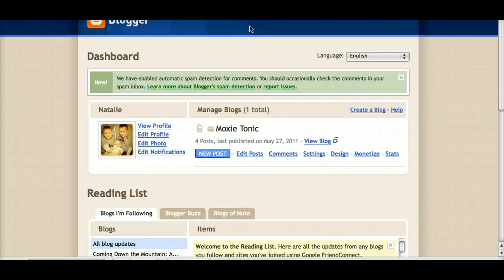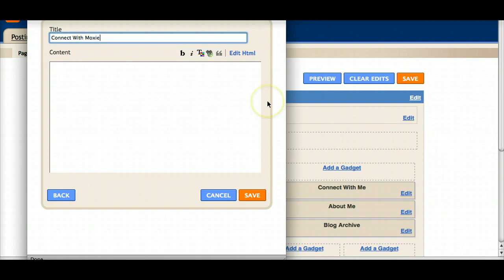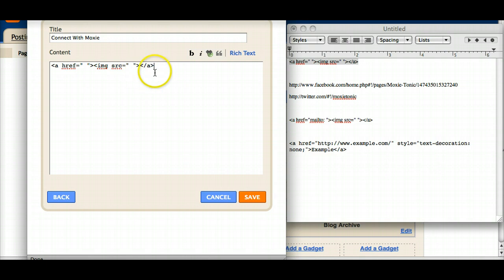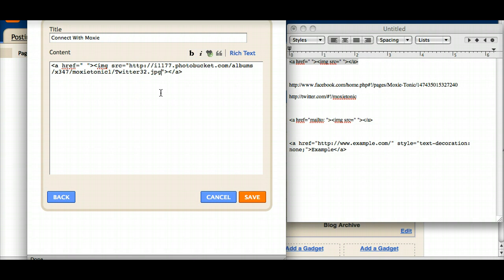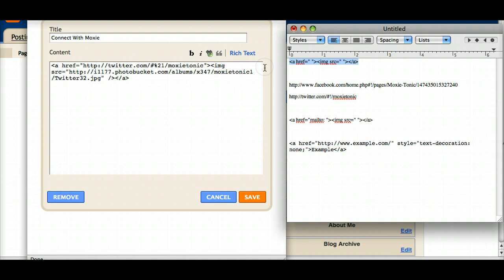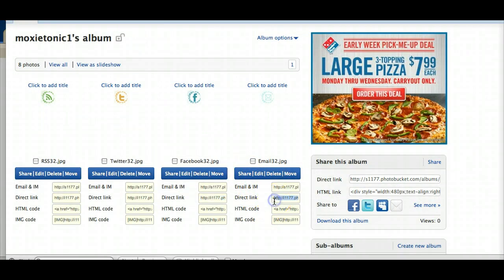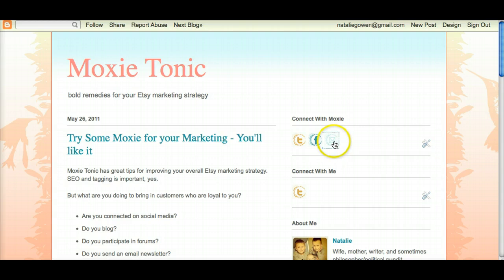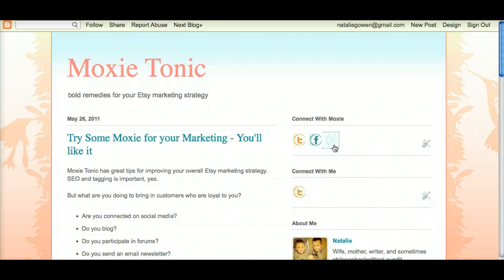Tutorial: How to Upload Social Media Icons to Blogger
Using social media icons from Moxie Tonic's Etsy Shop, learn how to upload them to Blogger.